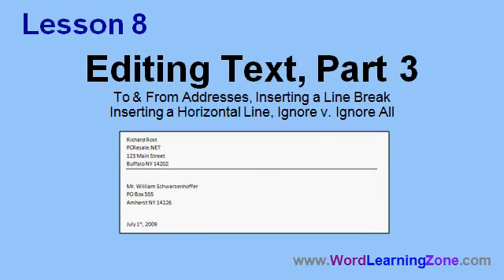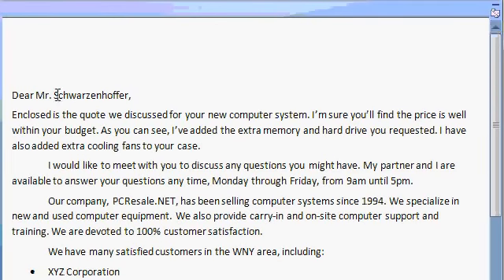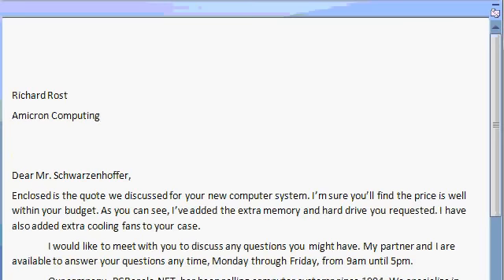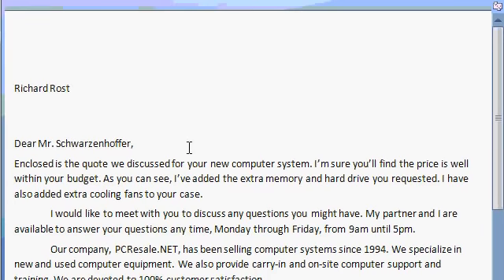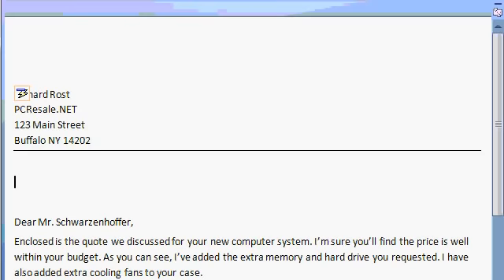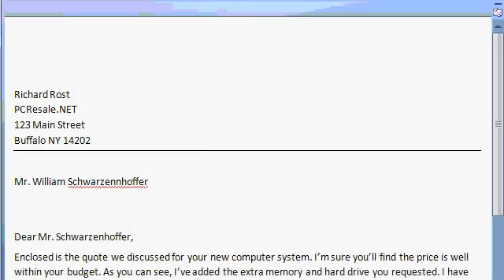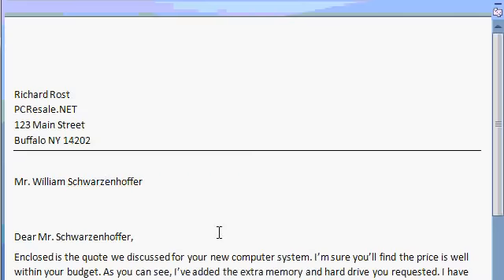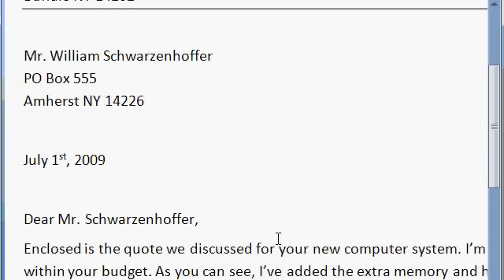Lesson 8 Part 1 Microsoft Word 2007 Tutorial Editing Text 3